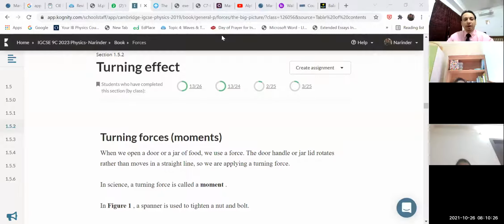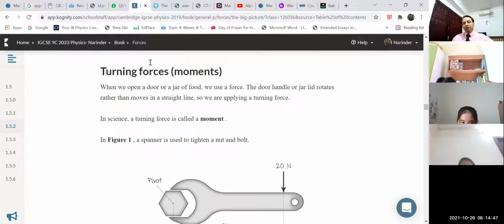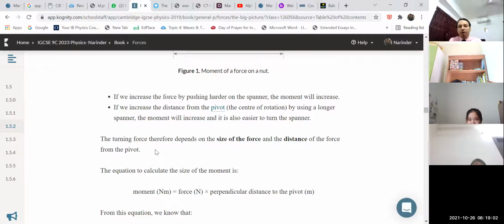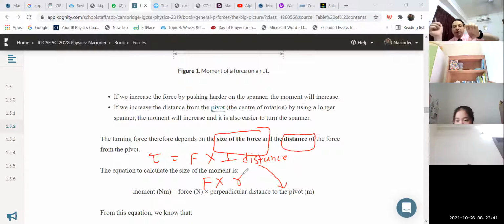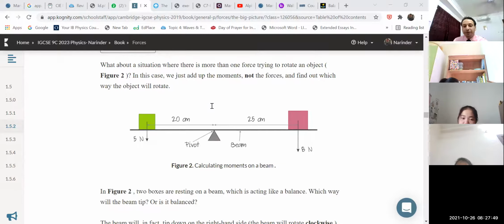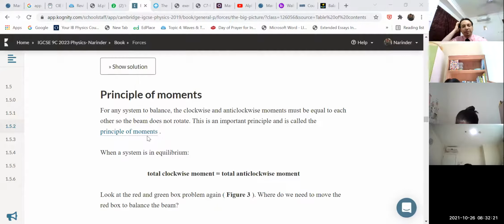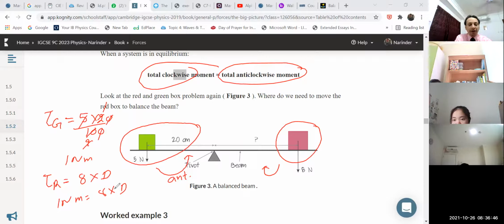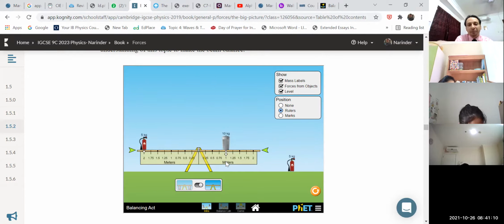Moment of force L1, IGCSE PHYSICS